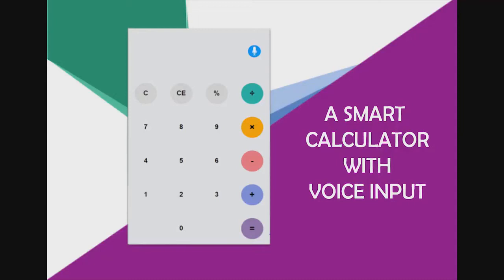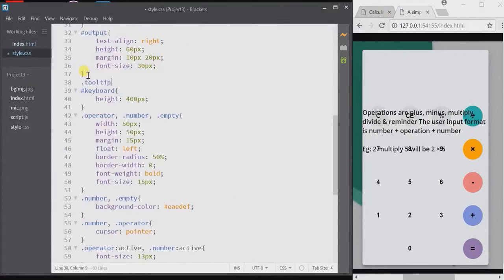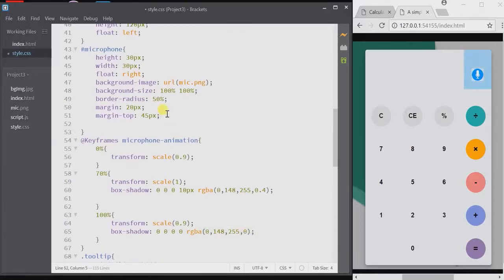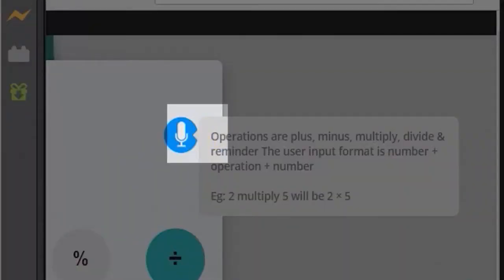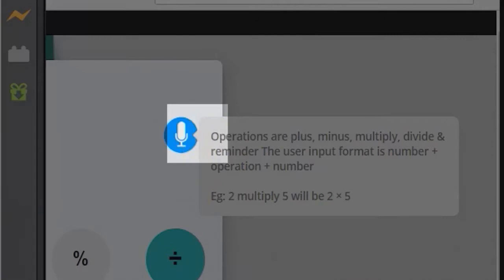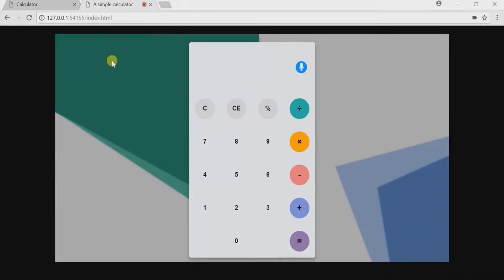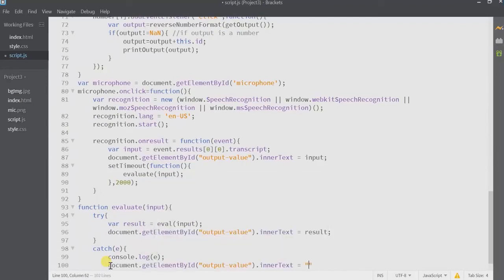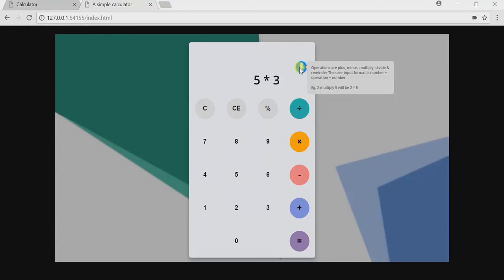how to build a smart calculator using voice recognition using HTML, CSS and JavaScript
How to build a smart calculator with voice input using HTML,CSS and JavaScript

This tutorial focuses on speech recognition API in javascript. Using Speech recognition API, we'll get the audio input for the calculator. Then we manipulate the voice input that we've got. Additionally, we'll learn how to create a bubble effect in CSS & also we'll learn to create a tool tip.